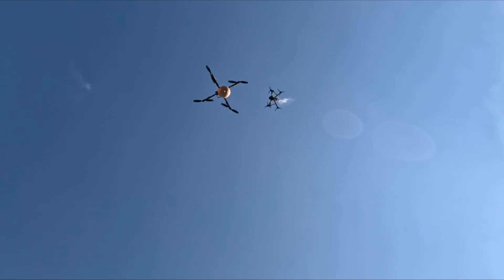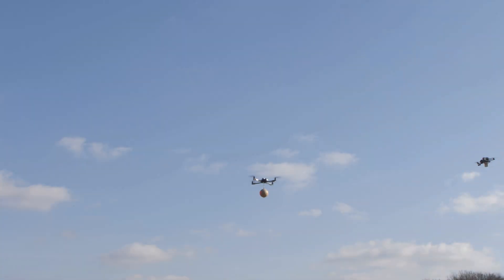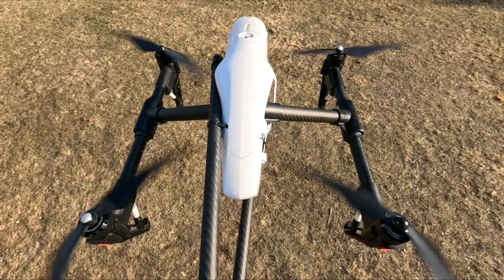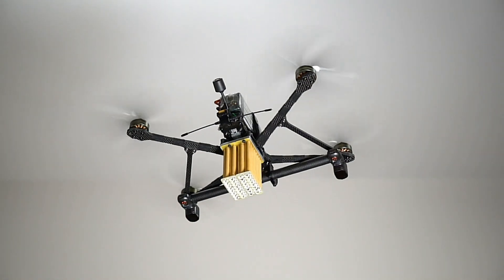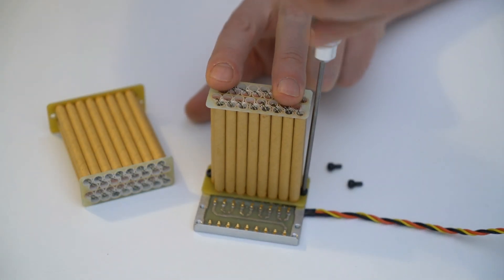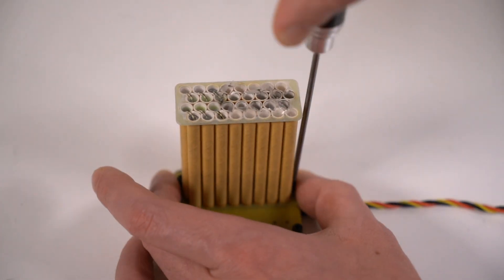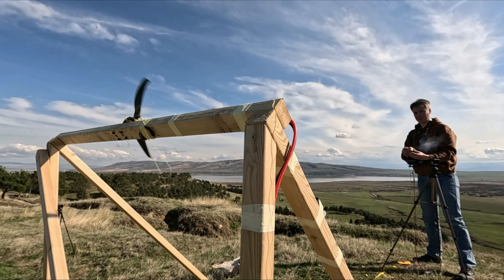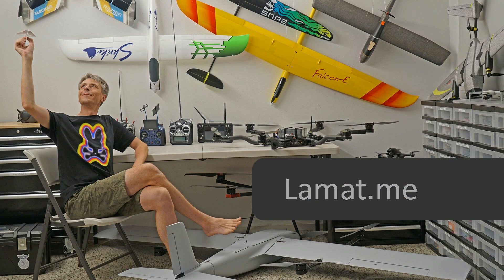Counter-drone gun with arresting rope. Thrower of the propeller snare for a drone interceptor.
I made a multi-barrel ammunition that allows a racing drone to be turned into an interceptor. Unlike the previous version of my interceptor drone, this invention allows you to attack several times in one flight and go back. The fired propeller snares entangle the rotor of most unmanned aerial vehicles weighing up to 3 kg and some targets up to 10 kg. For simplicity, I can say that the gun knocks down all multicopters with a camera, which is almost all the drones you might encounter in urban life. The rope forms an aerial barrage from the moment the shot is fired, it allows the target's propeller to become entangled at a short distance. Twisting the rope increases the likelihood of entanglement on the target. The design of the projectile reduces the likelihood of ricochet. Projectile filled with extra length of rope, it increases the likelihood of entangling the target's propeller. The rate of fire is 1000 shots per minute. The multi-shot gun fires like a machine gun, allowing you to hunt moving targets. The two-cassette weapon contains 32 shots. The range of aimed shooting is 3 meters. The Spider Shot gun weighs 120 grams.  Gun with dozens of shots weighs several tens of times less than a target it hits. Energy of the target's engine is used to block it, so muzzle energy can be small. The ammunition is used on a drone interceptor to combat other drones. The low weight of the weapon allows it to be used on small and fast interceptor drone. The ammunition is attached to the activation unit. The activation unit is attached to the weapon carrier. The ammunition controller can be connected to a remote control or flight controller. Ammunition comprises multiple charges with separate electric activation for a multiple attack possibility. The ammunition is not dangerous to humans and is classified as pyrotechnics.